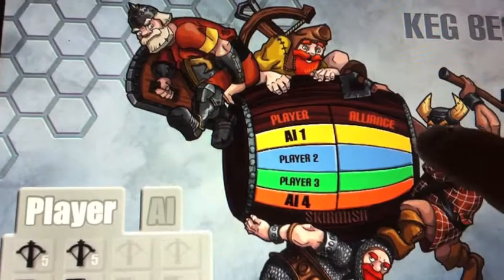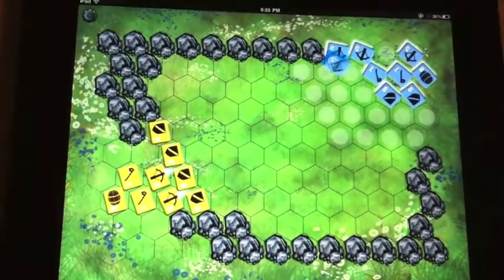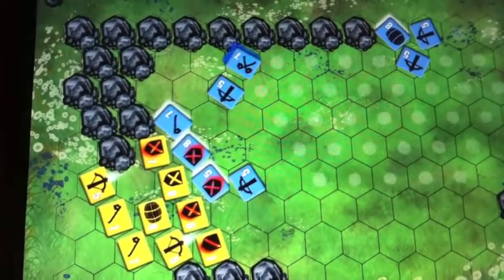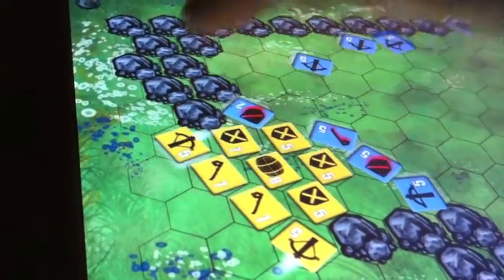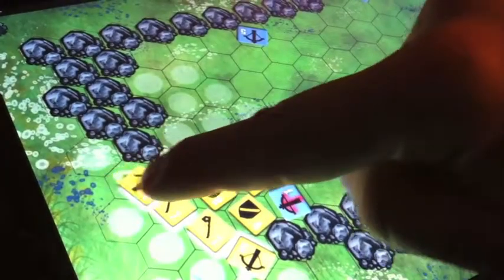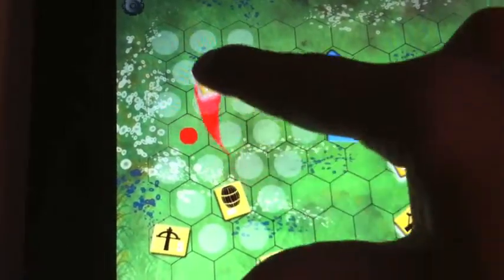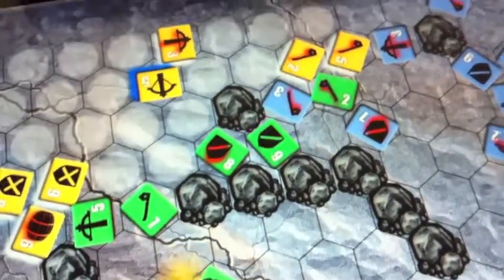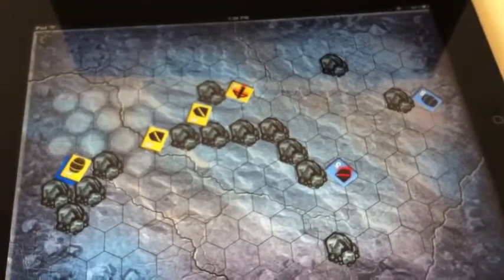unit capabilities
A bit of a tutorial for Keg Bearer with emphasis on unit capabilities.